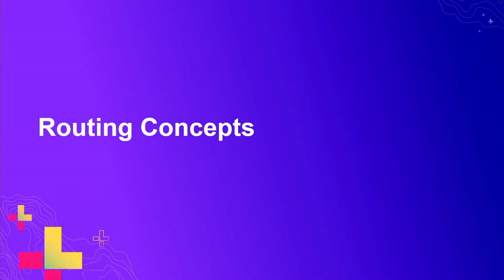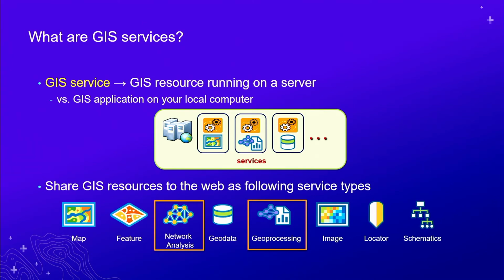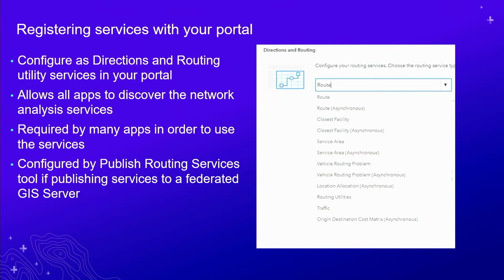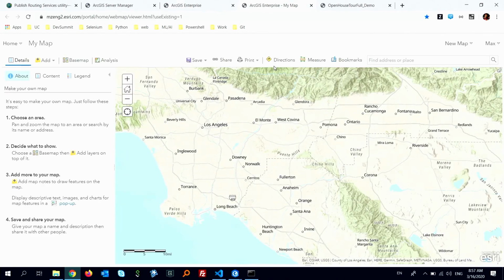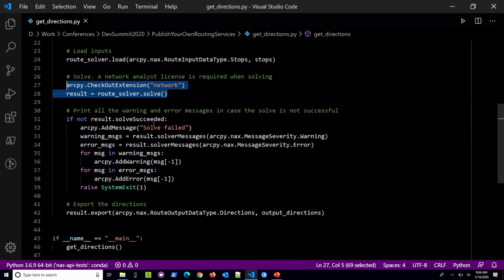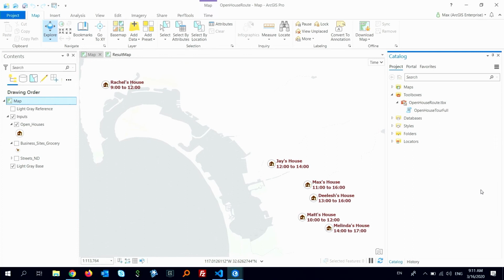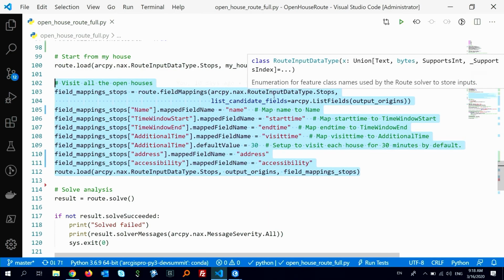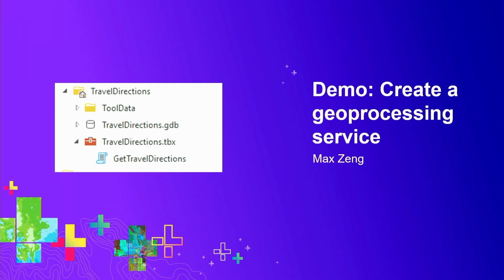ArcGIS Enterprise: Publish Your Own Routing Services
Need the functionality of the ArcGIS Online Routing Services in your own infrastructure? We will discuss the different types of routing services available with ArcGIS Enterprise and how to publish them. The session will also cover how to create fast, customized routing services by creating your own geoprocessing services from script tools written in Python. If you have previously created routing services using a map server object extension, this session will show you an alternative that achieves the same workflow using geoprocessing services.